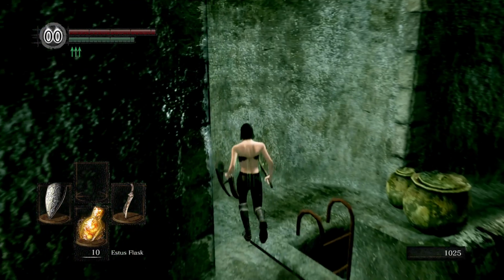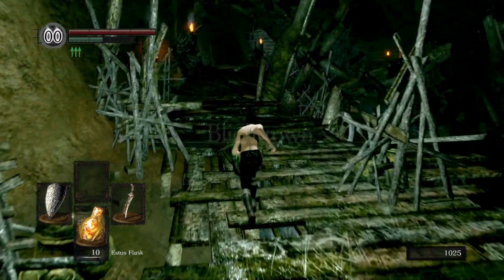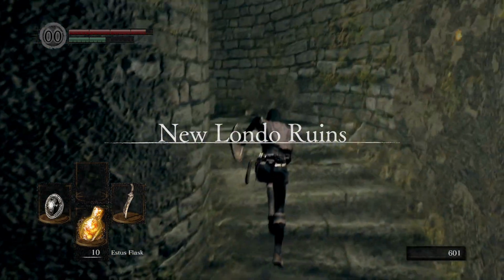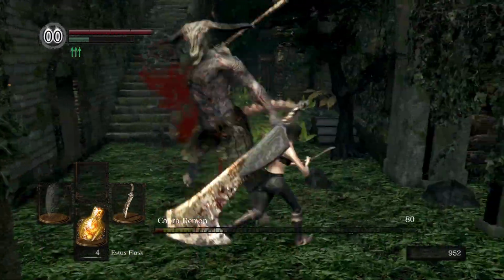Dark Souls: Laito Build | Dark Souls Builds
Finishing dark souls with a laito, a lightning build and a dream.\